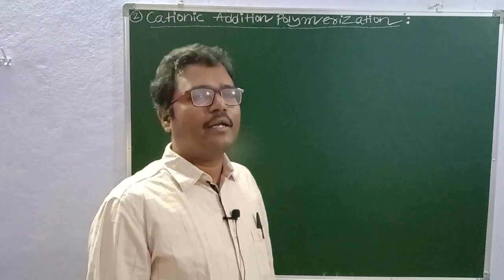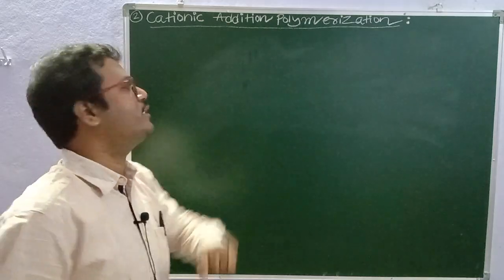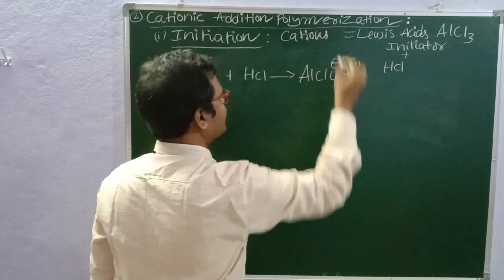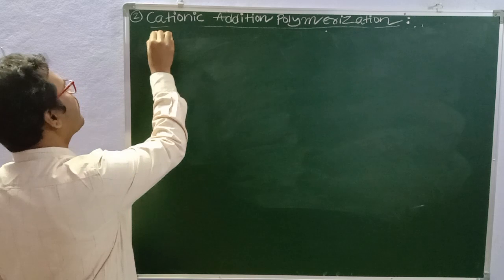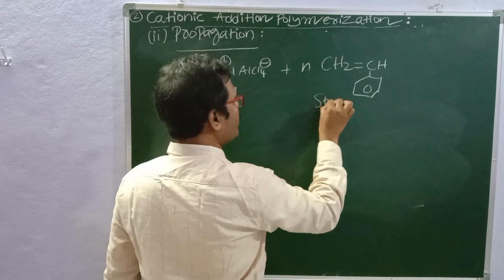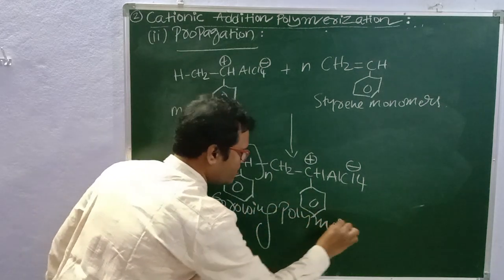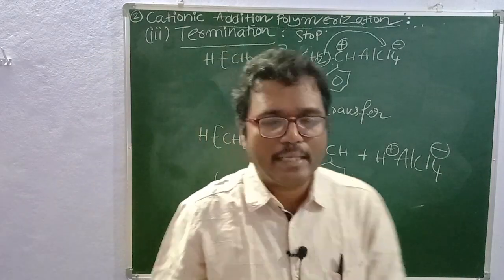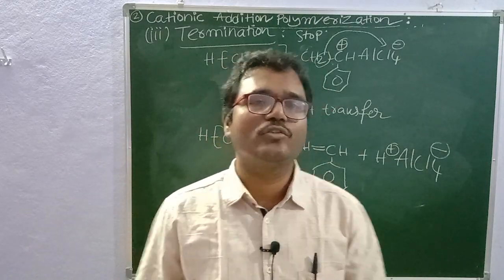Mechanism of Cationic Addition Polymerization @sadhanadhananjaya CHEMISTRY WINS